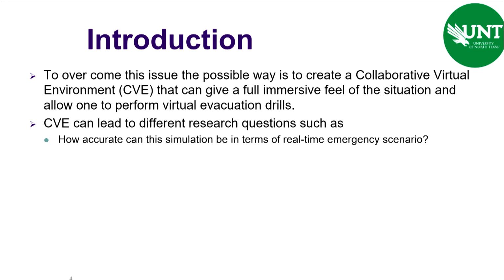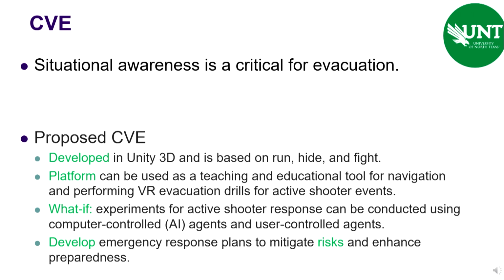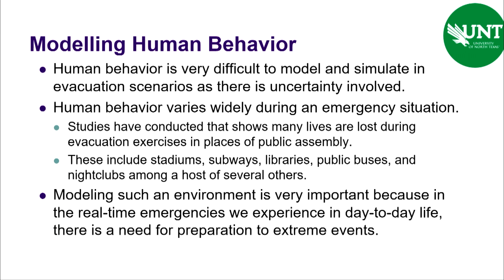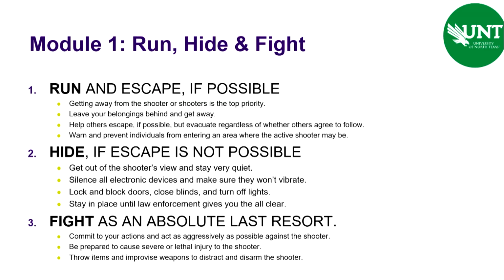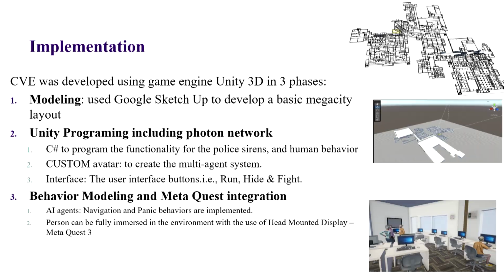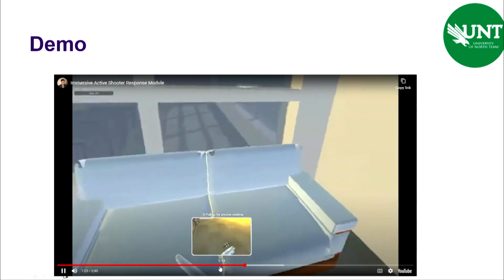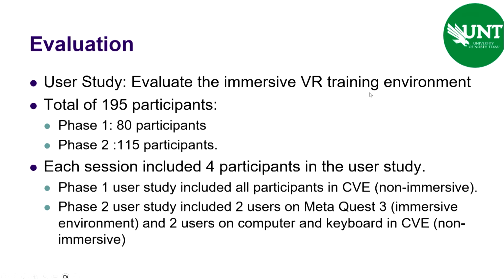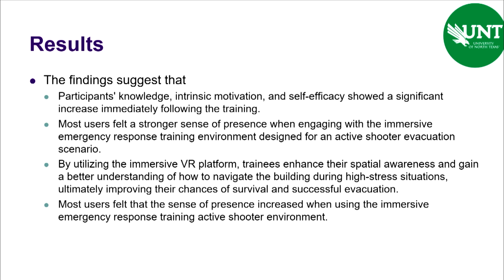ERVR 2025: A collaborative virtual reality environment module for active shooter response ...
This presentation was delivered at the ERVR 2025 conference (5 February 2025) held in Burlingame, CA USA, in a joint session with the Stereoscopic Displays and Applications (SD&A) conference.

Title: A collaborative virtual reality environment module for active shooter response training and decision making [ERVR-169]

Abstract: Emergency response and active shooter training drills and exercises are necessary to train for emergencies as we are unable to predict when they do occur. There has been progress in understanding human behavior, unpredictability, human motion synthesis, crowd dynamics, and their relationships with active shooter events, but challenges remain. With continuing advancements in technology, virtual reality (VR) based training incorporates real-life experience that creates a “sense of presence” in the environment and becomes a viable alternative to traditional based training. This paper presents a collaborative virtual reality environment (CVE) module for performing active shooter training drills using immersive and non-immersive environments. The collaborative immersive environment is implemented in Unity 3D and is based on run, hide, and fight modes for emergency response. We present two ways of modeling user behavior. First, rules for AI agents or NPCs (Non-Player Characters) are defined. Second, controls to the users-controlled agents or PCs (Player characters) to navigate in the VR environment as autonomous agents with a keyboard/ joystick or with an immersive VR headset are provided. The users can enter the CVE as user-controlled agents and respond to emergencies like active shooter events, bomb blasts, fire, and smoke. A user study was conducted to evaluate the effectiveness of our CVE module for active shooter response training and decision-making using the Group Environment Questionnaire (GEQ), Presence Questionnaire (PQ), System Usability Scale (SUS), and Technology Acceptance Model (TAM) Questionnaire. The results show that the majority of users agreed that the sense of presence intrinsic motivation, and self-efficacy was increased when using the immersive emergency response training module for an active shooter evacuation environment.

Speaker: Sharad Sharma for Pranav Moses, University of North Texas (United States)